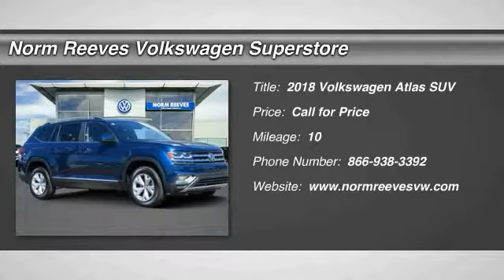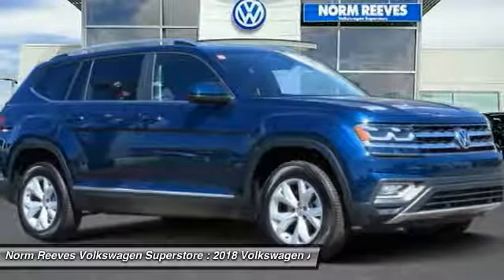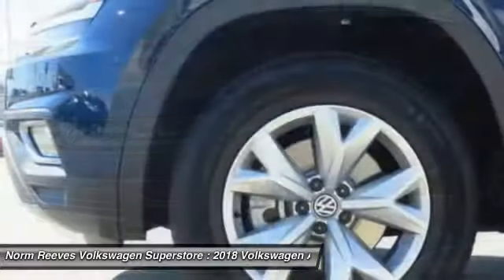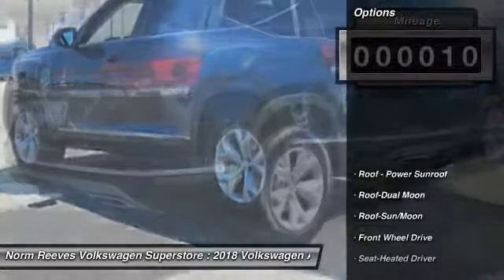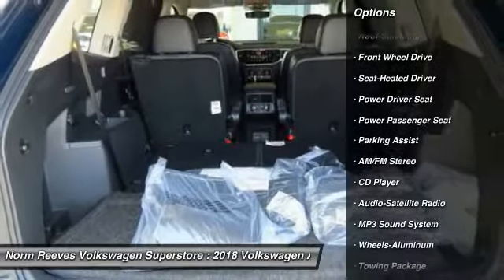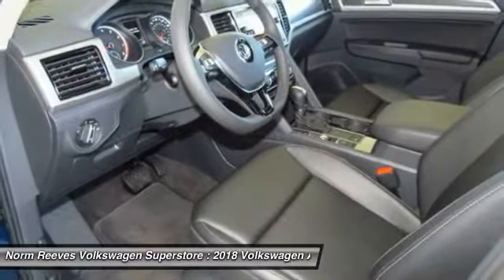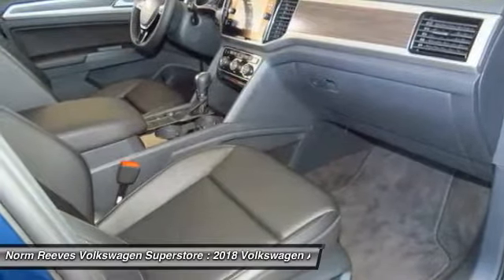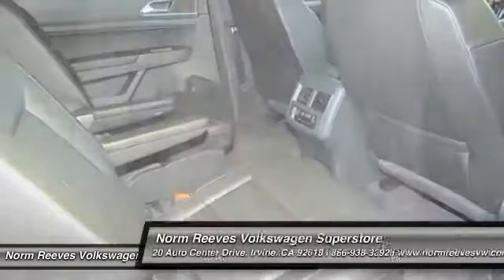2018 Volkswagen Atlas Irvine, Santa Ana, Costa Mesa, San Juan Capistrano V180060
2018 Volkswagen Atlas 3.6L V6 SEL

Don't miss this 2018 Volkswagen. Make a great choice today with this must-have suv. Learn more about this suv by contacting the dealership today and own it today.